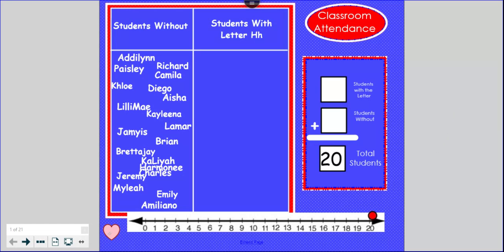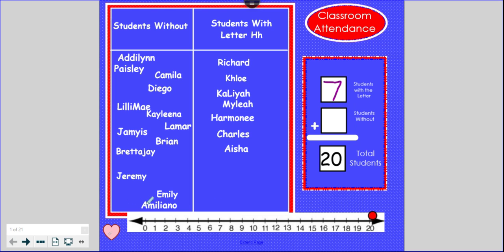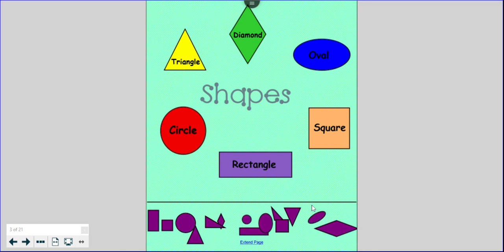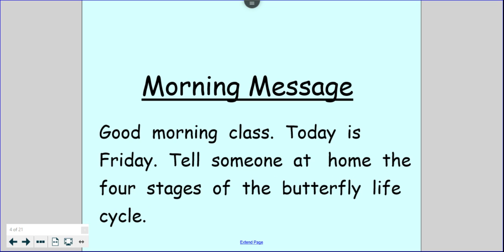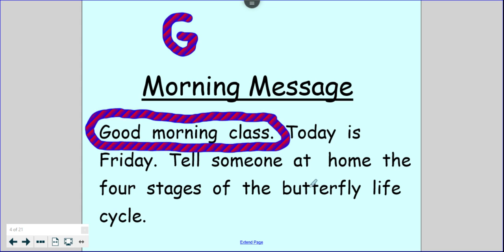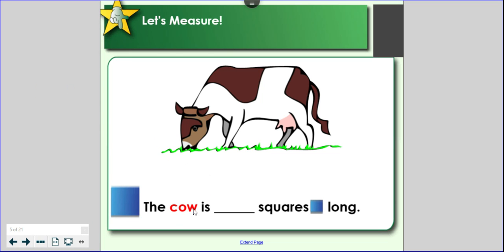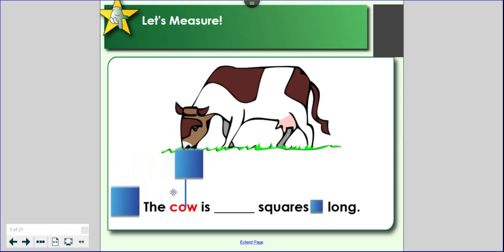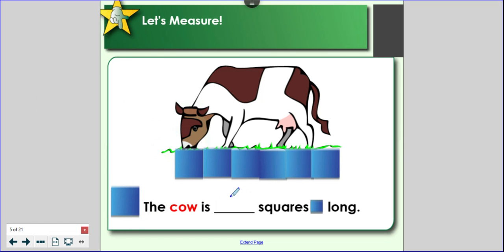Morning Calendar Time 5/1/20